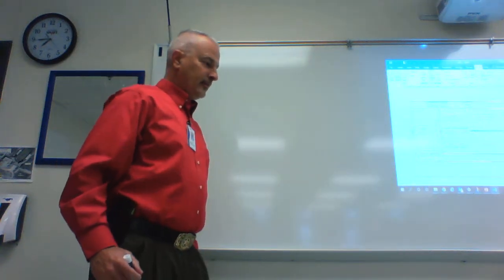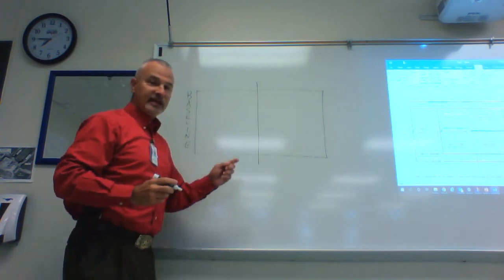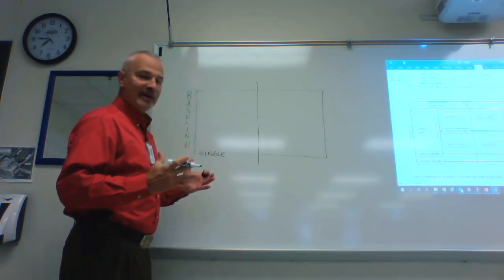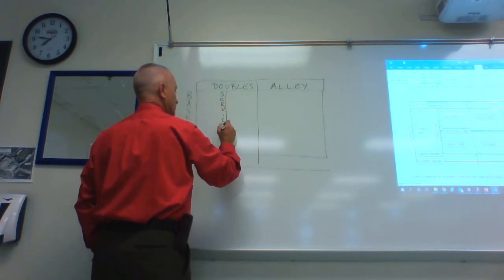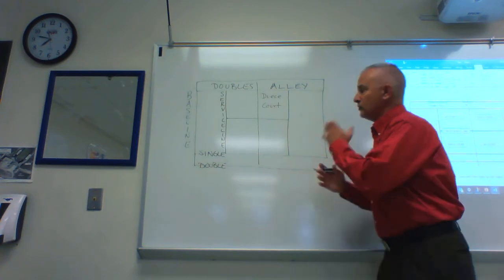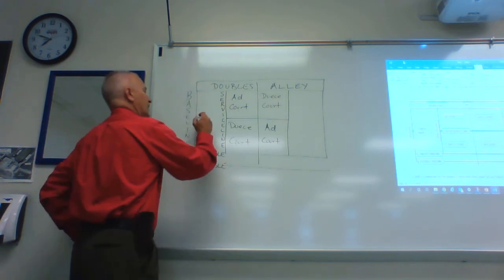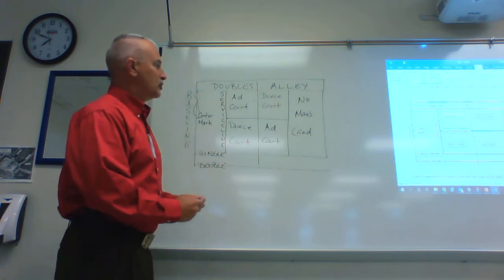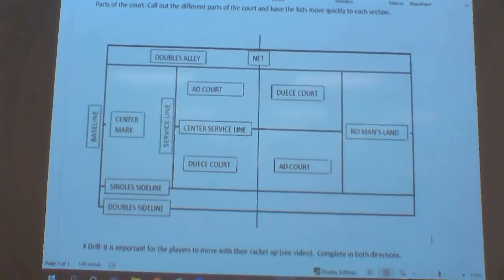Parts of the tennis court